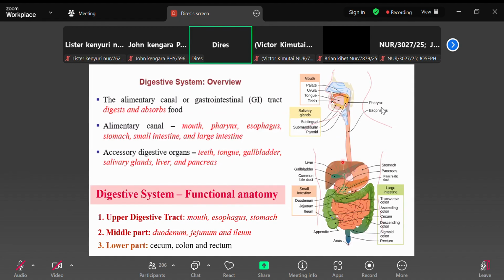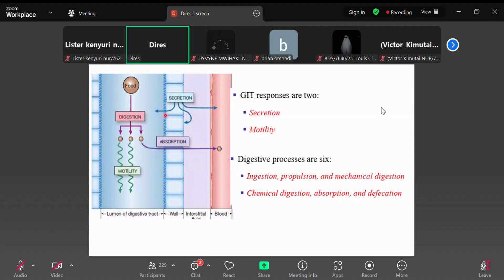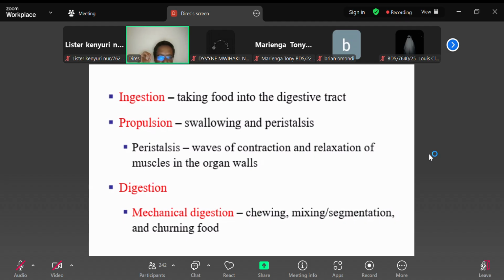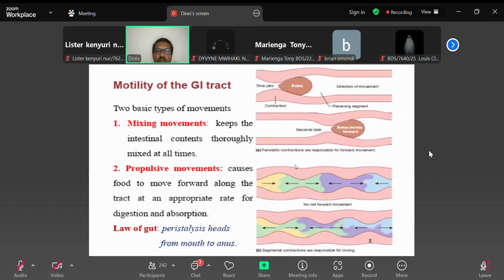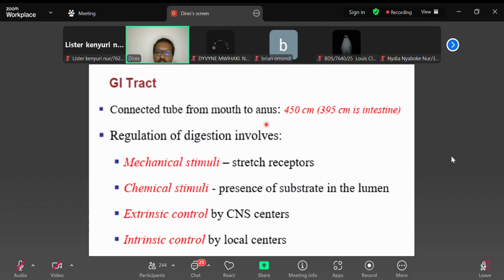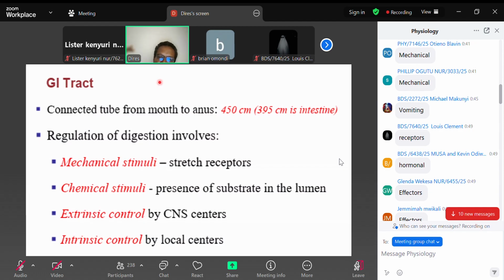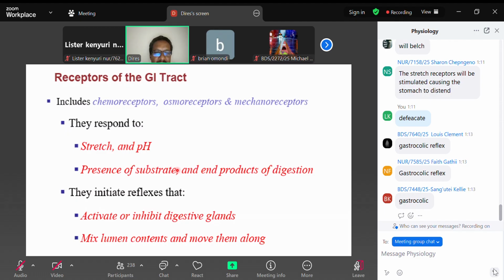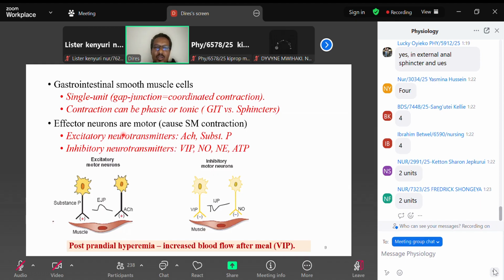Dr.Haile Dires - Digestive system